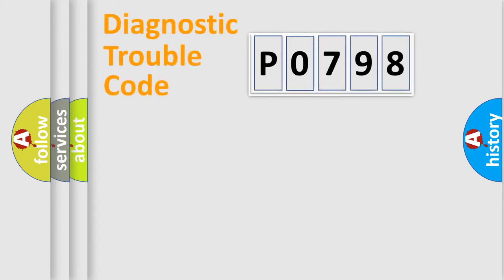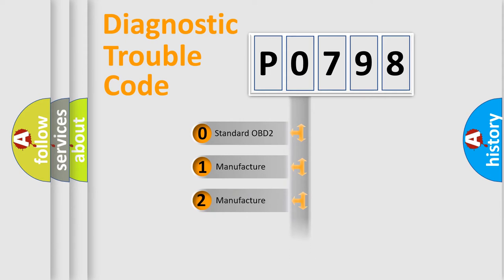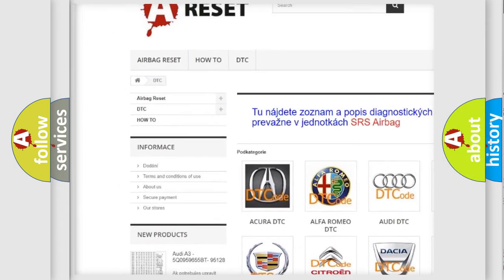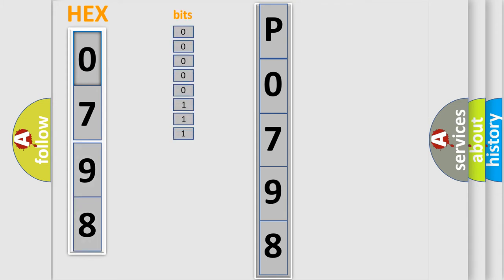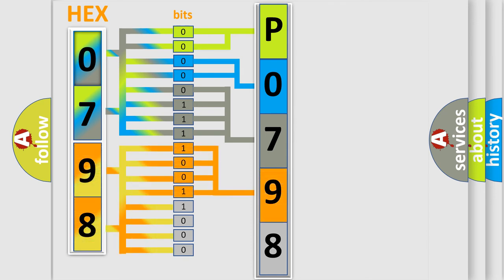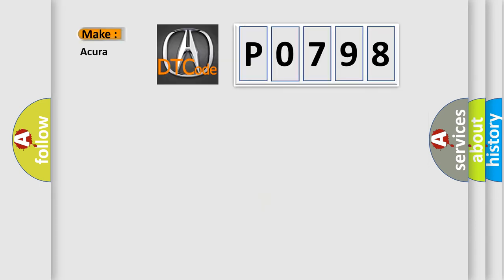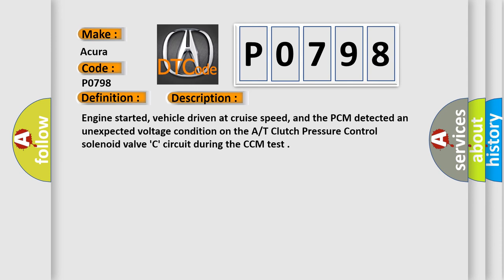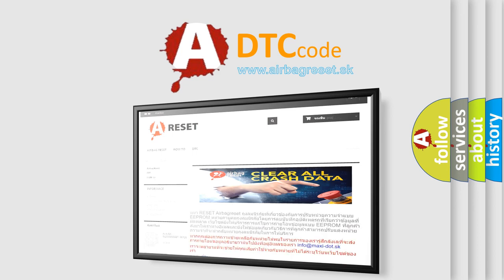DTC Acura P0798 Short Explanation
Make:
Acura
Code:
P0798
Definition:
A/T Clutch Pressure Control Solenoid 'C' Circuit Malfunction
Description:
Engine started, vehicle driven at cruise speed, and the PCM detected an unexpected voltage condition on the A/T Clutch Pressure Control solenoid valve 'C' circuit during the CCM test.
Cause:
Clutch pressure control solenoid 'C' circuit is shorted to ground
Clutch pressure control solenoid 'C" is damaged or has failed
Clear codes and recheck for this trouble code. If it resets, update the PCM to the latest software. Then recheck for th